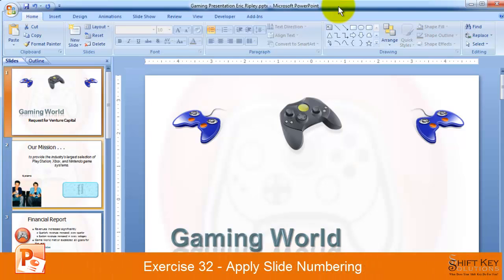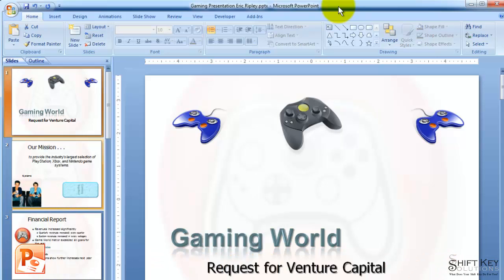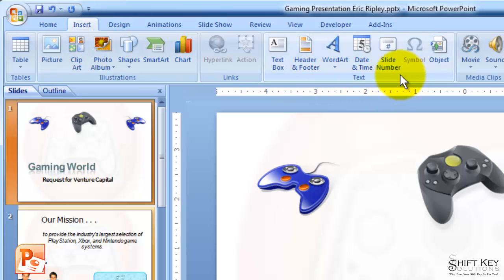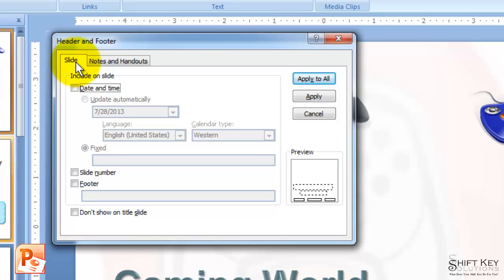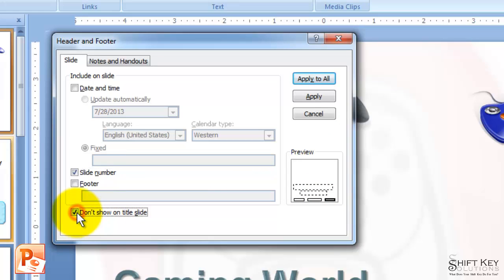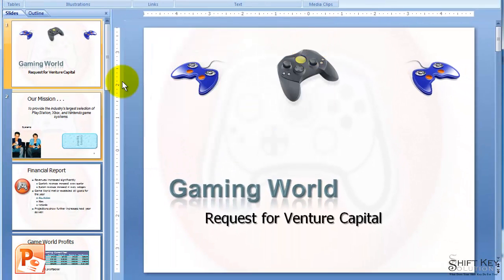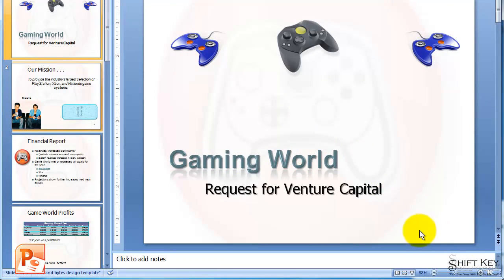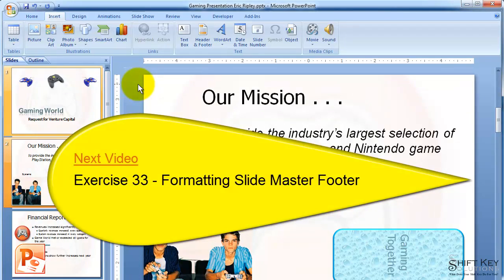PowerPoint 2007, Exercise 32 Apply Slide Numbering